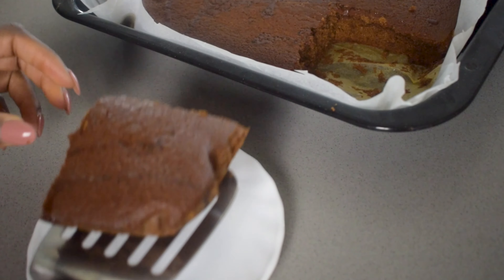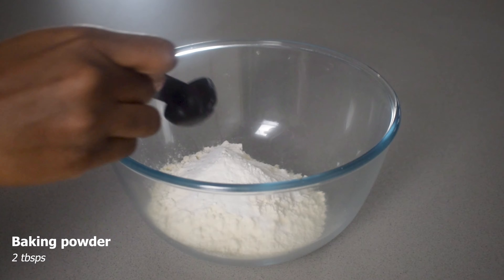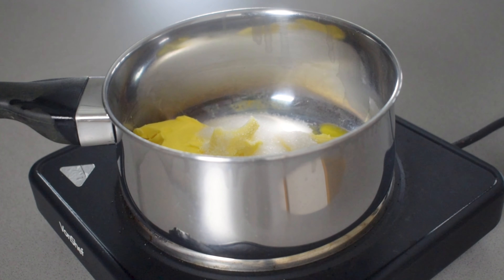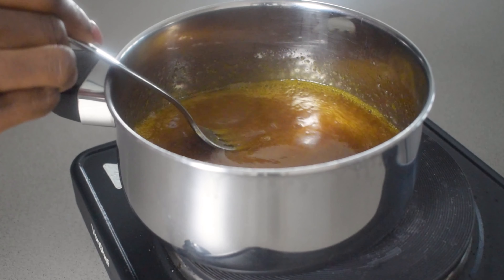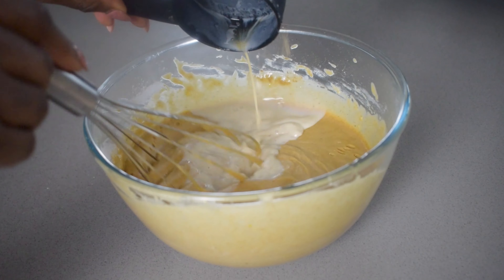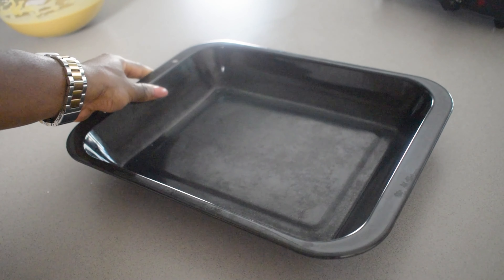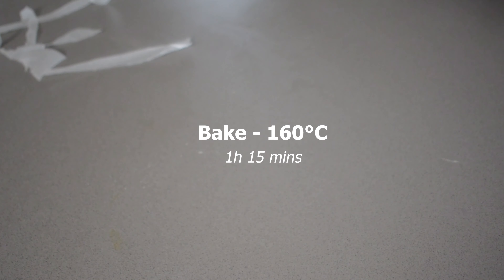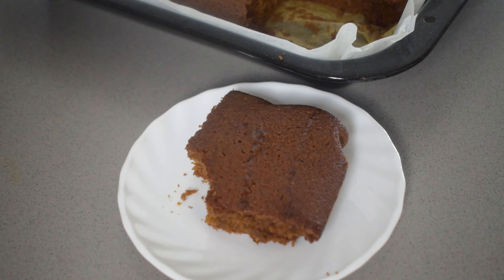CARIBBEAN GINGER CAKE | Moist and fluffy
Jamaican ginger cake